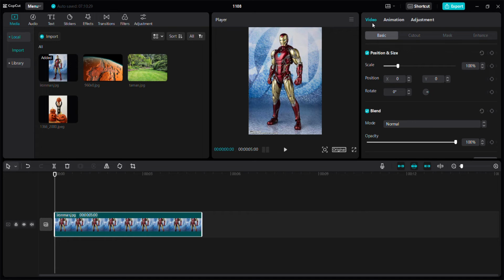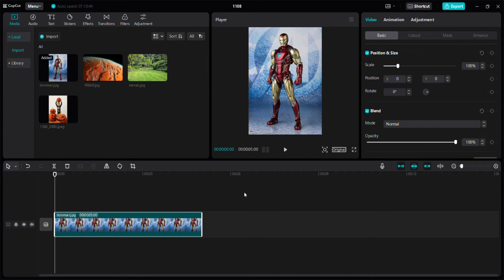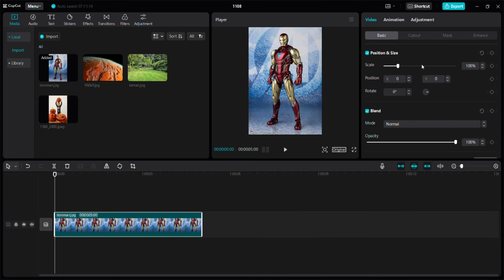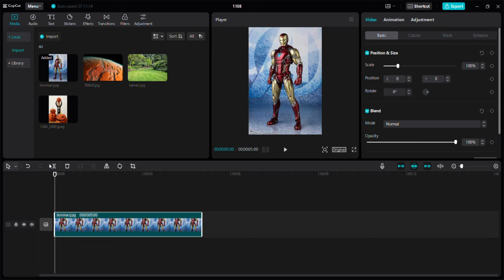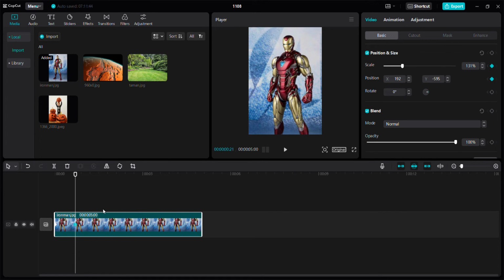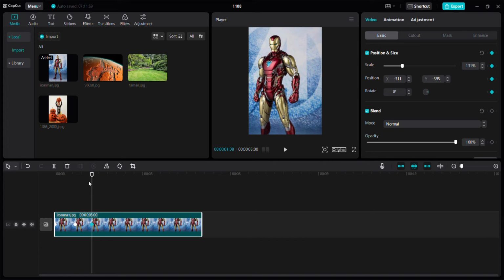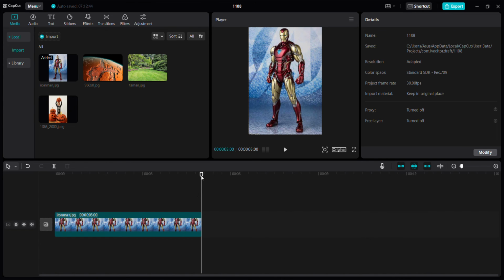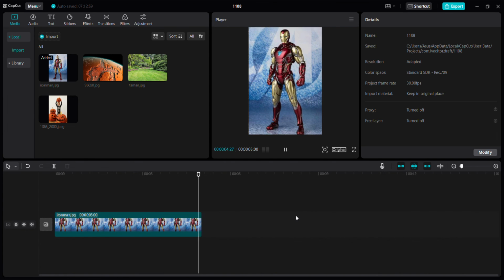SIMPLE EASY! How To Add Keyframes in Capcut PC Windows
This tutorial will show you How To Add Keyframes in Capcut PC Windows